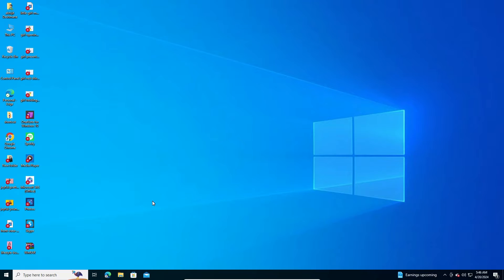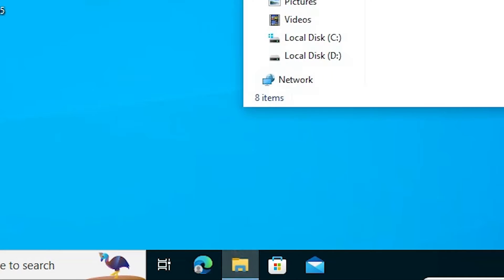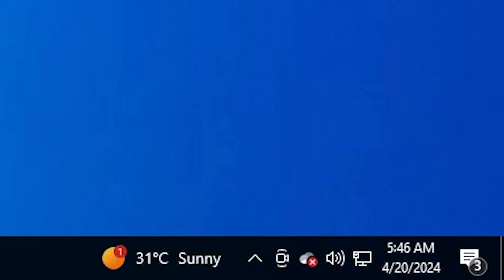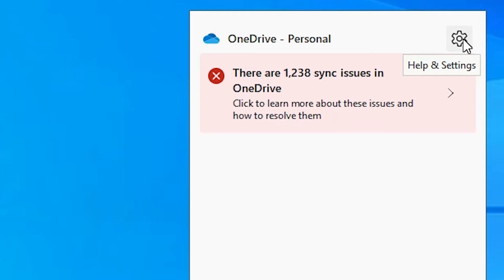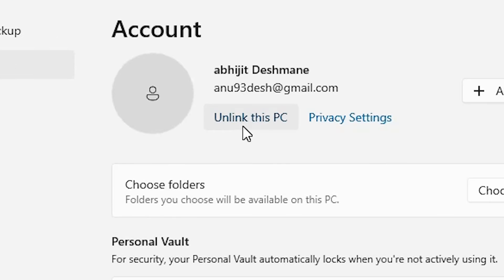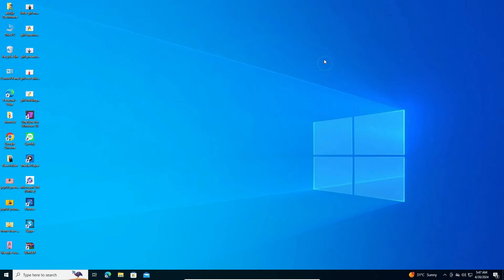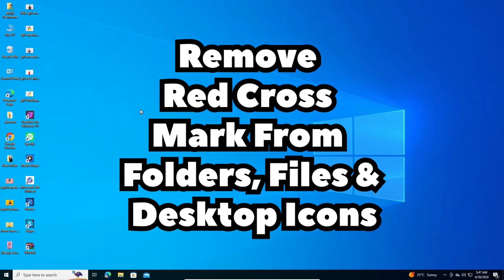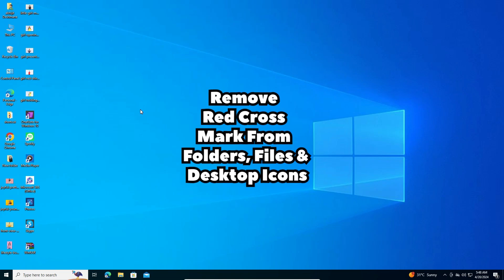How to Remove Red Cross Mark From Folders, Files & Icons in Windows 10 | Fix X Sign on Files - 2025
Encountering the red cross mark on your folders, files, or icons in Windows 10, along with Microsoft Onedisk errors? Don't worry, we've got you covered! In this comprehensive tutorial, learn how to troubleshoot and fix the X sign on files, as well as resolve Microsoft Onedisk errors, in Windows 10. These issues can indicate underlying problems with file locations, permissions, or system errors, but they can be resolved with the right approach. Follow these step-by-step instructions to address both the red cross mark issue and Microsoft Onedisk errors on your Windows 10 PC or laptop, ensuring that your files and folders are accessible and error-free.

Follow along with each method to troubleshoot and fix the red cross mark issue and Microsoft Onedisk errors on your Windows 10 PC or laptop. By the end of this tutorial, you'll have resolved these issues and restored your folders and files to their normal state, ensuring smooth functionality and error-free operation.